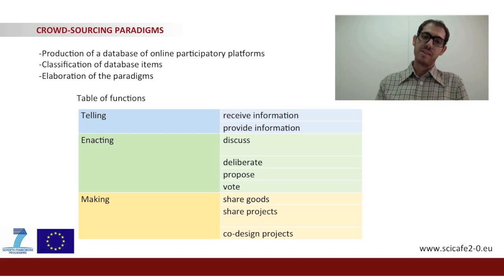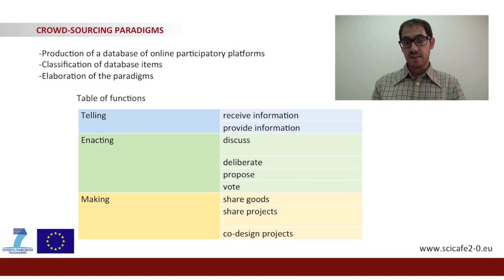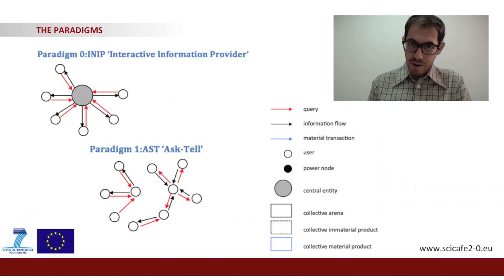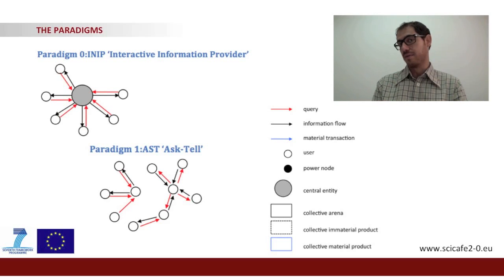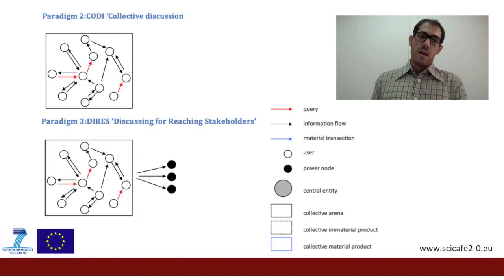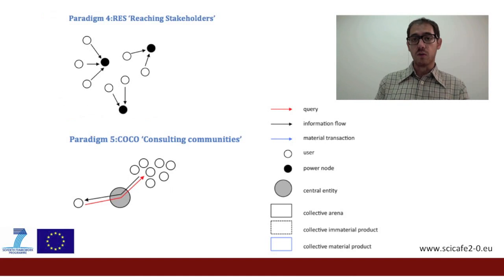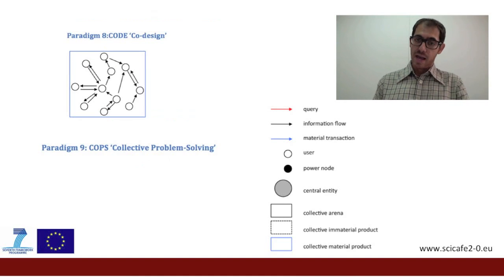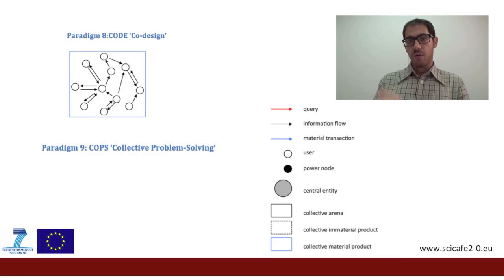SciCafe2.0 Webinar - Tommaso Castellani - Online participatory paradigms